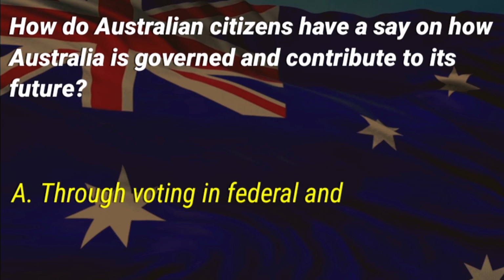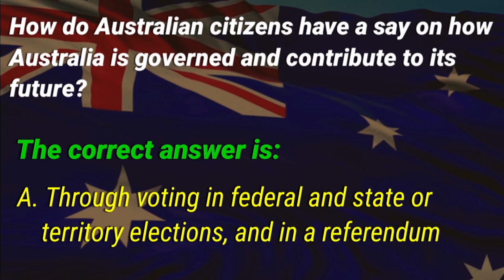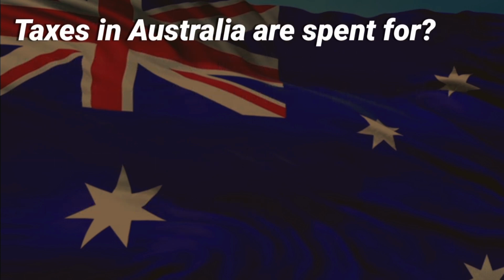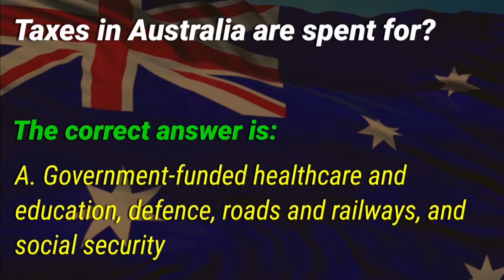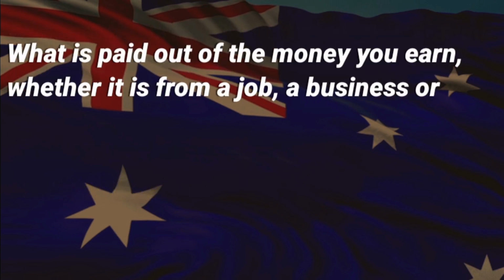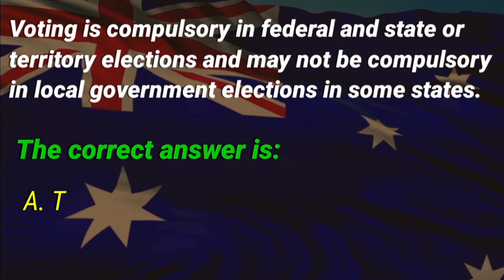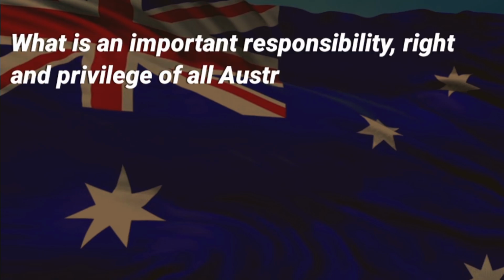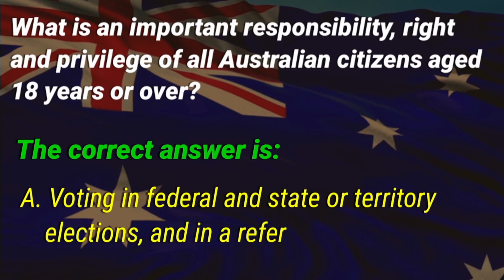Australian Citizenship Test #47 2026 - 2027 🇦🇺